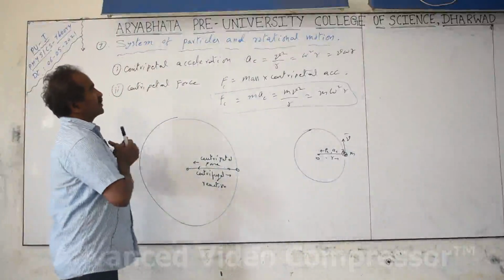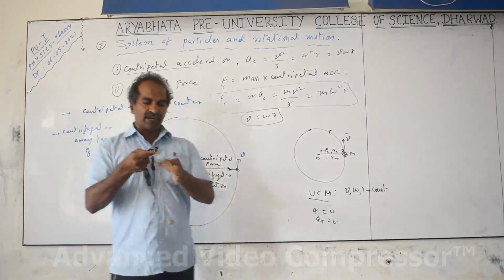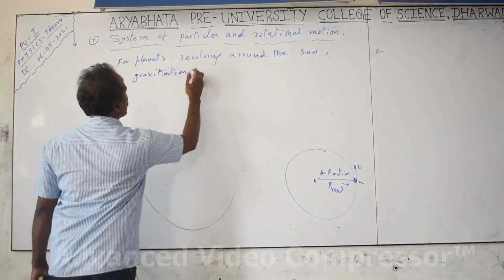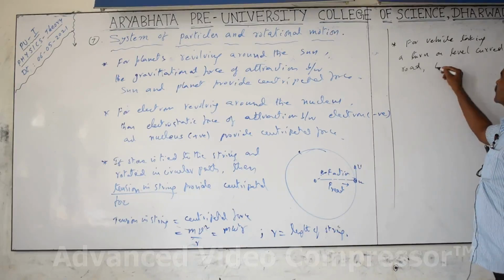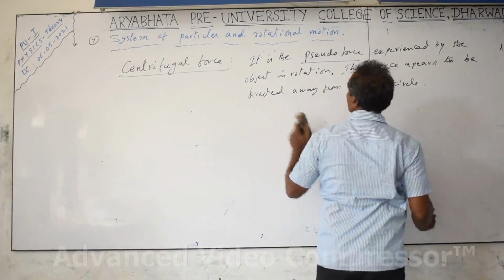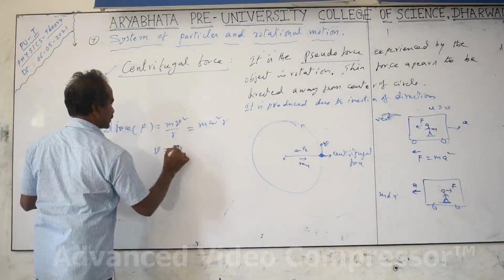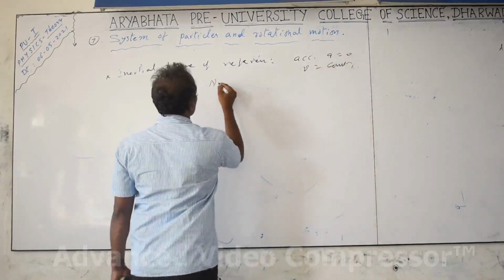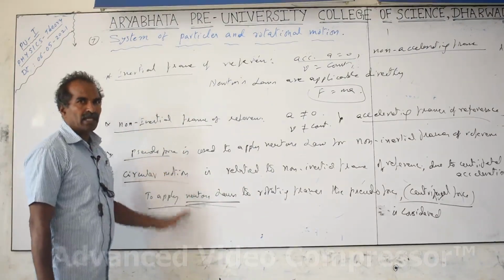PART 09 ARYABHATA PU SCIENCE COLLEGE DHARWAD SYSTEM OF PARTICLES AND ROTATIONAL PROF SHANKAR SIR